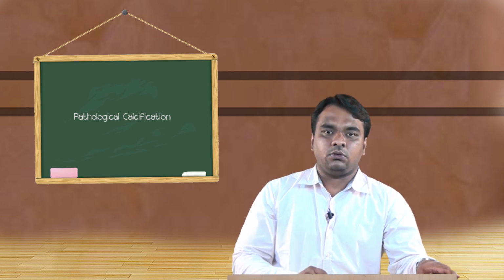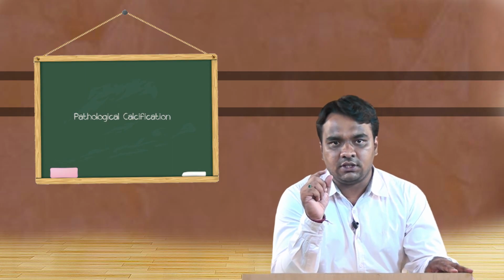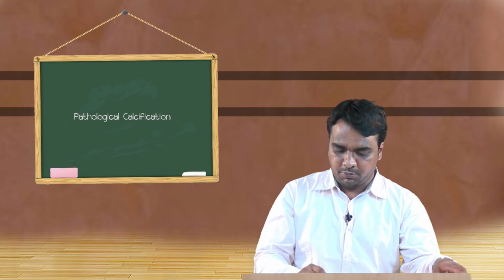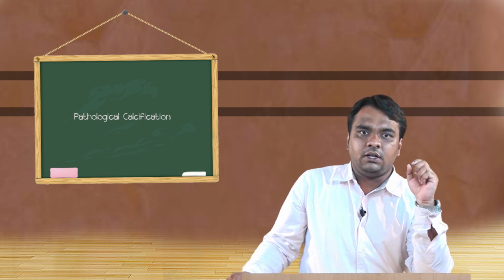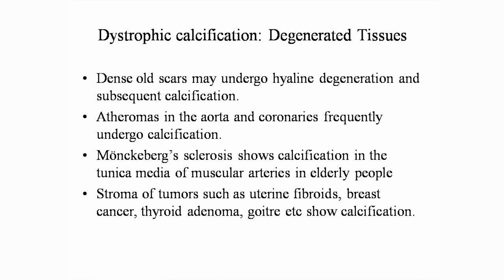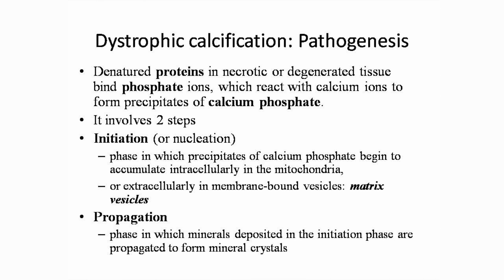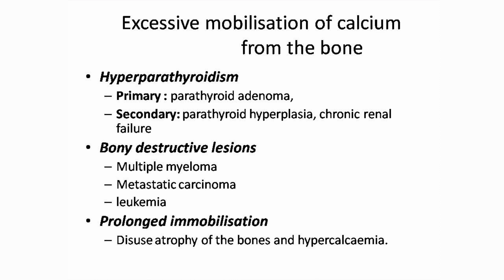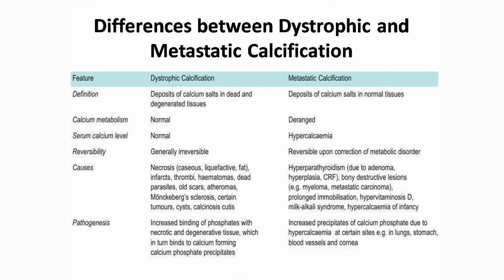SDM E-Learning: Pathological calcification (Dr. Ashwin)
Date: 02/11/2018